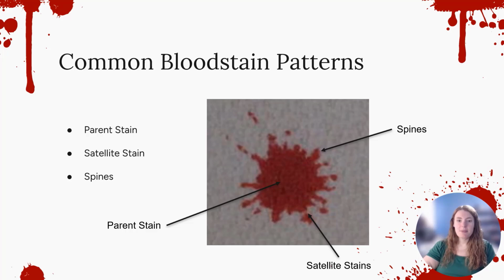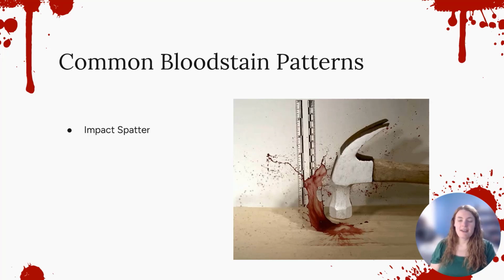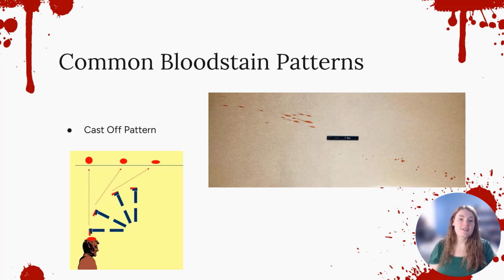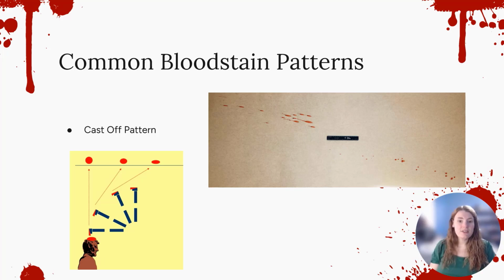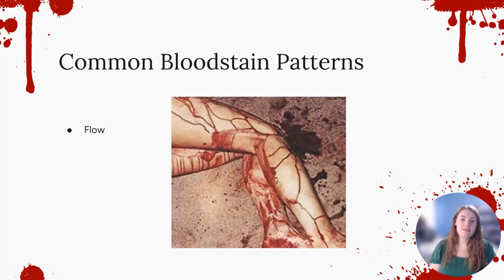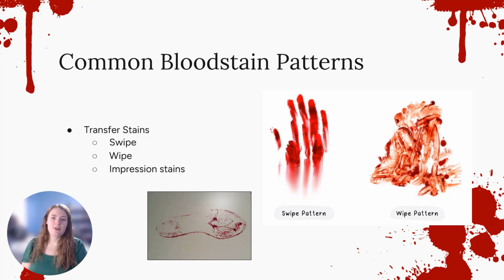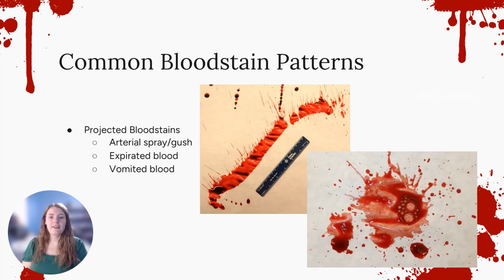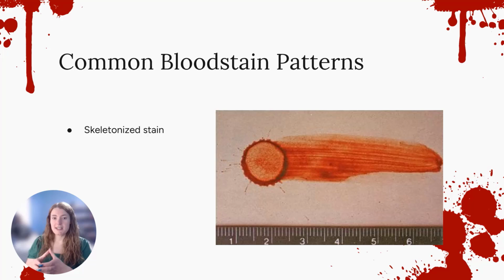CRIJ 4344 (2025 Update) Types of Bloodstain Patterns